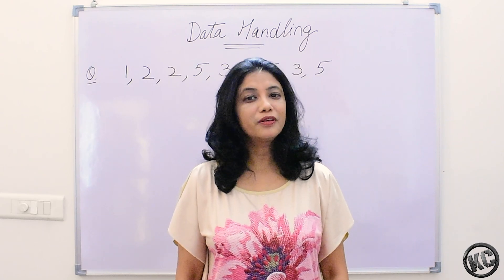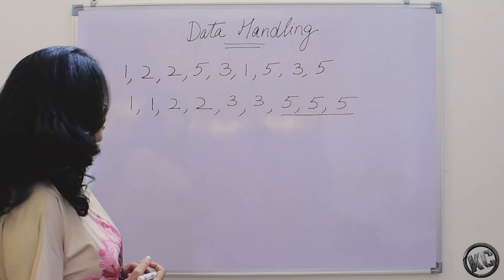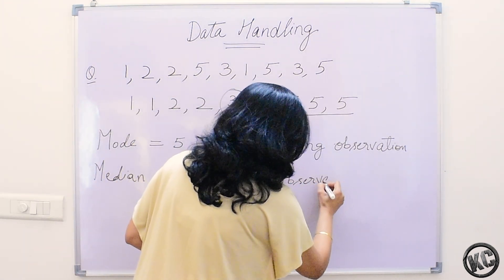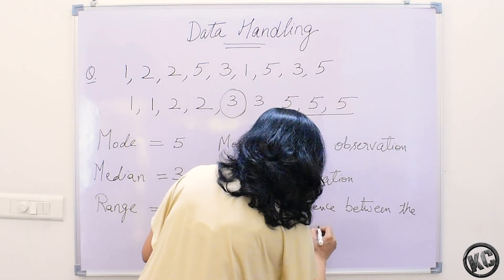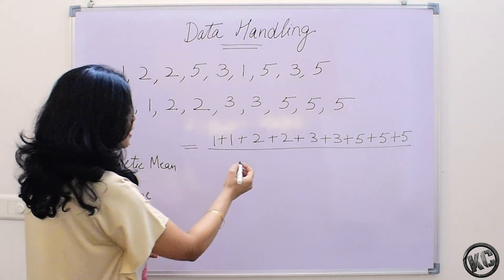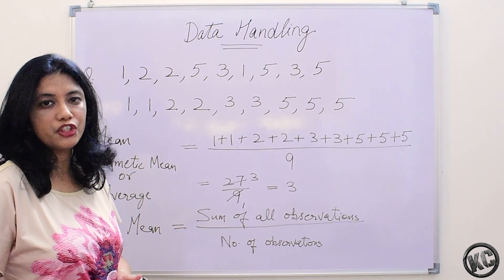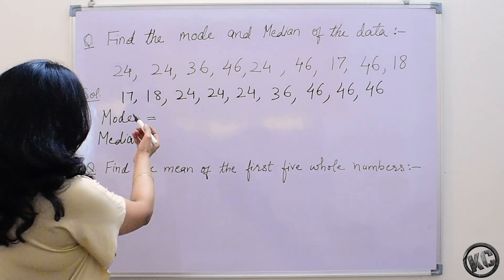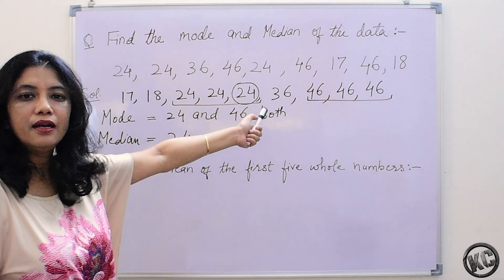Class 7 CBSE NCERT Maths | Chapter 3 Data Handling | Part 1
Part 1 of Chapter 3 Data Handling of class 7 CBSE NCERT Maths book.